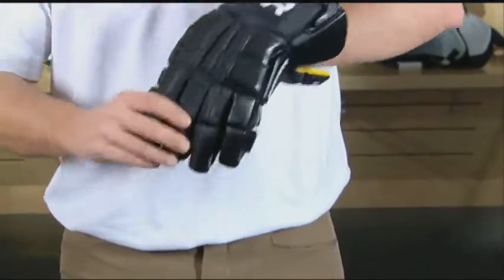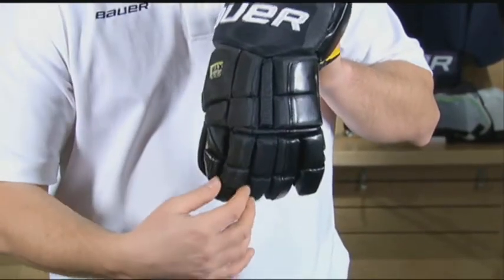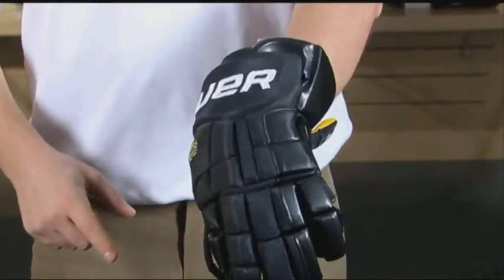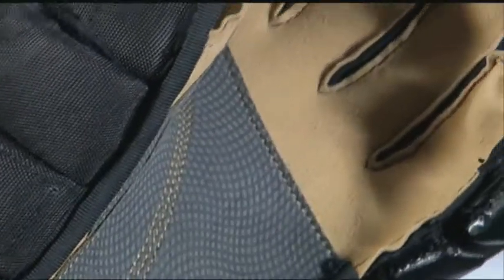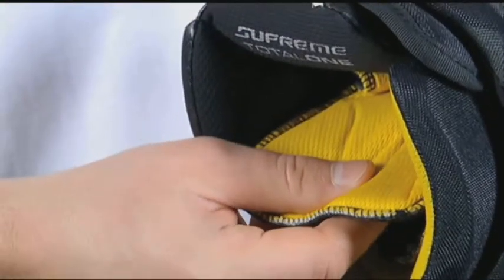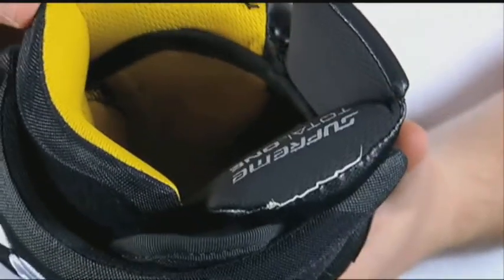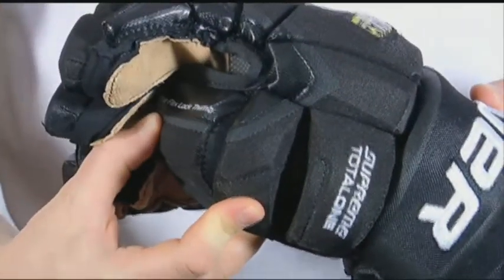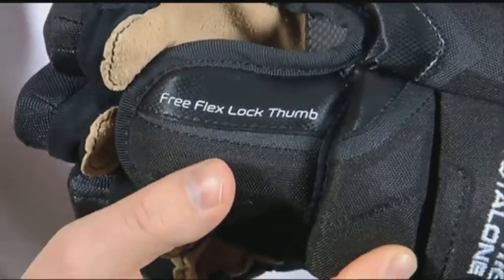Bauer Supreme TotalONE Gloves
You can find the Bauer Supreme TotalONE hockey gloves at all of or Players Bench location

Real Hockey Players Standing Bye To Answer Real Hockey Questions!